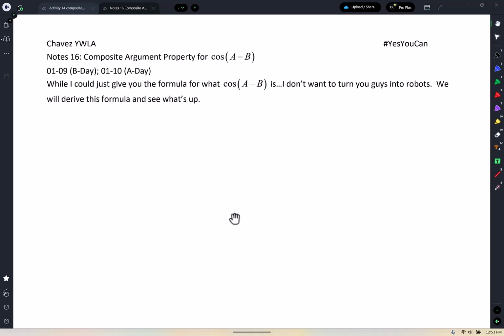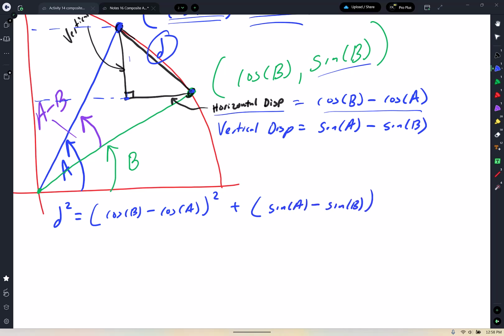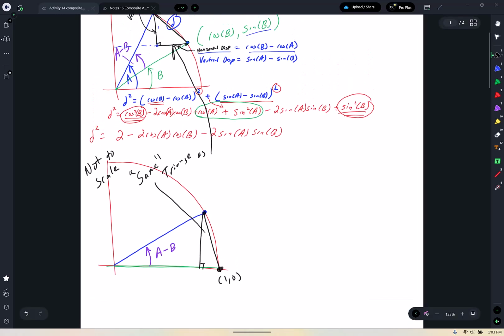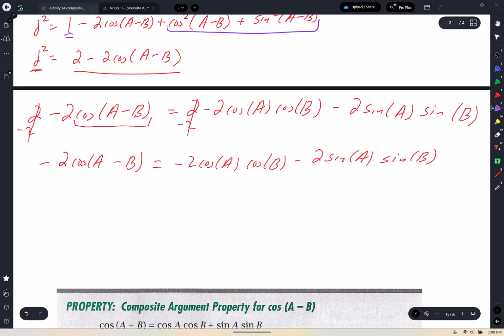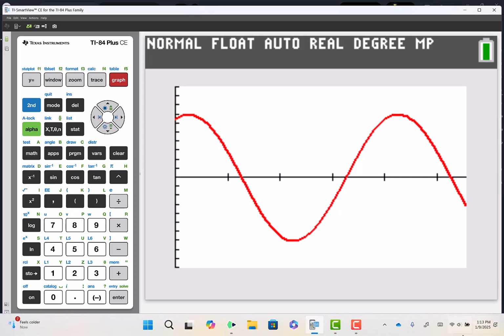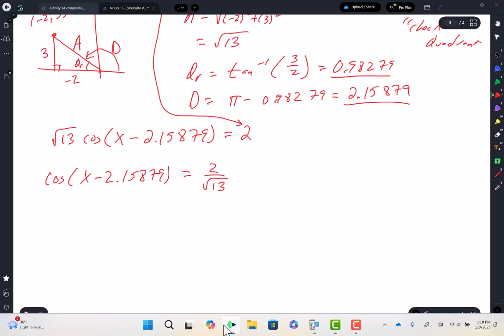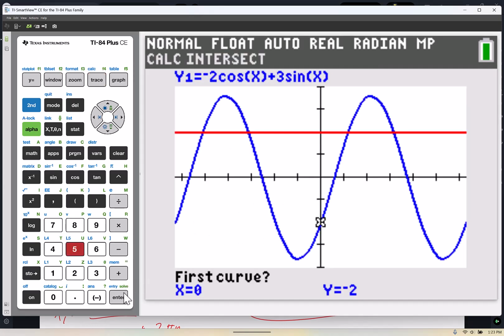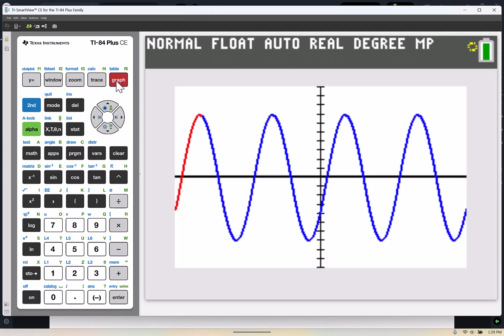Notes 16 Composite Argument Property cos(A-B) and Linear Combination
Introductory lesson of Cos(A-B) with one variation of how to obtain Cos(A-B) utilizing the Unit Circle and a bit of Transformation. I hope you guys like it.